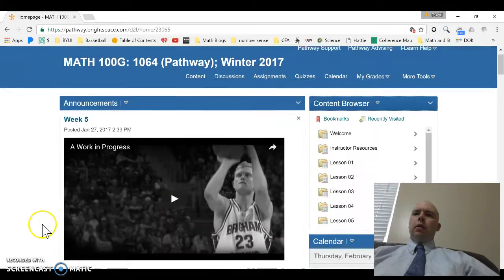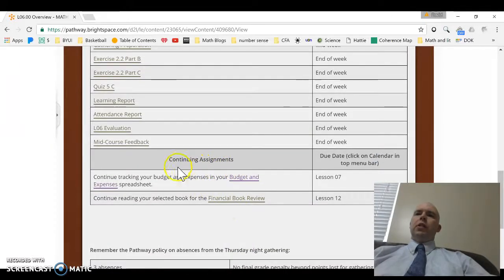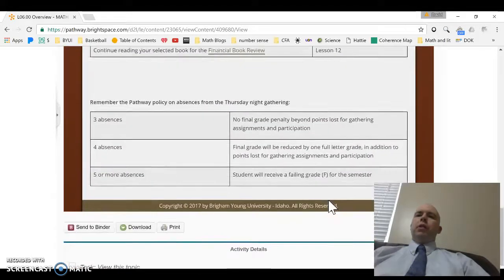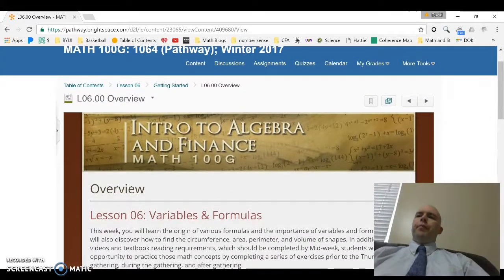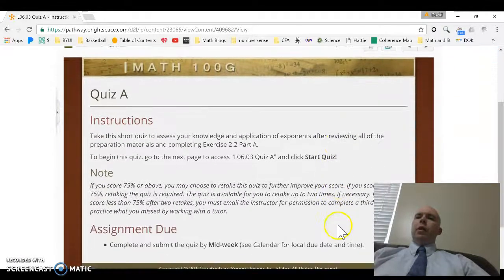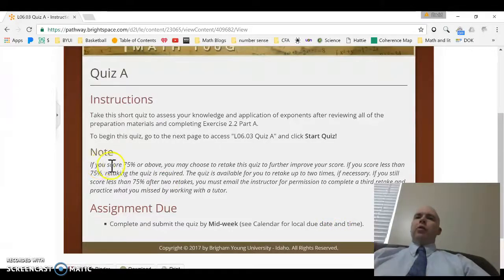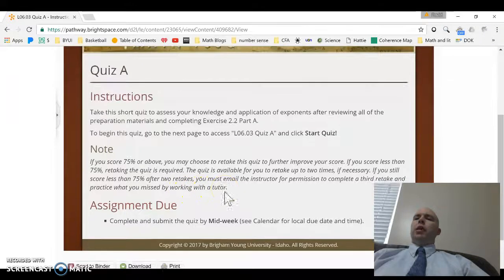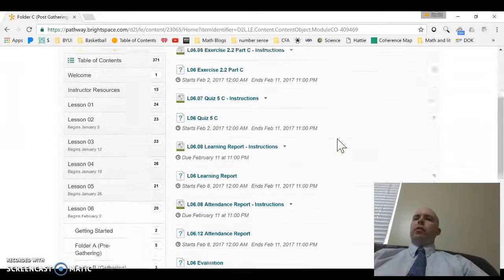Week 6 intro